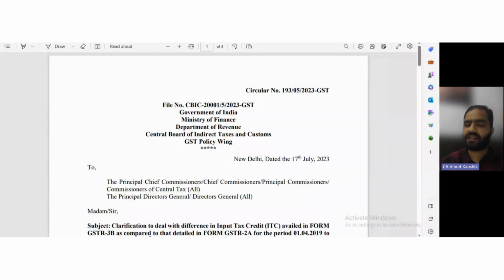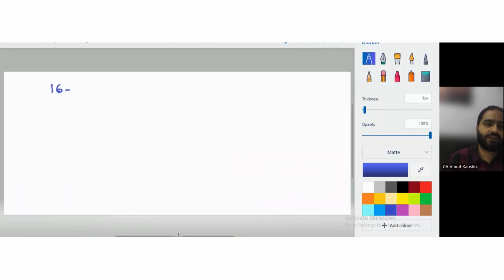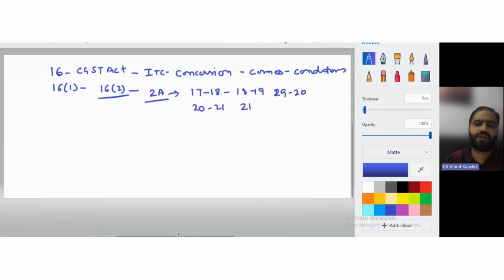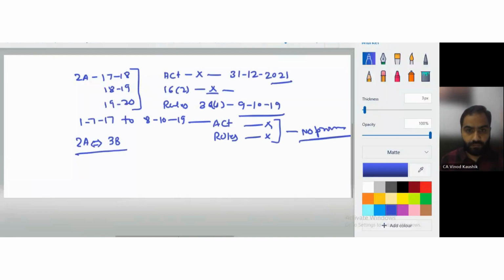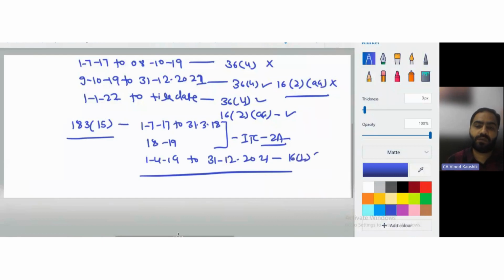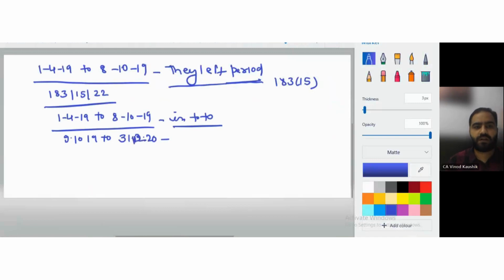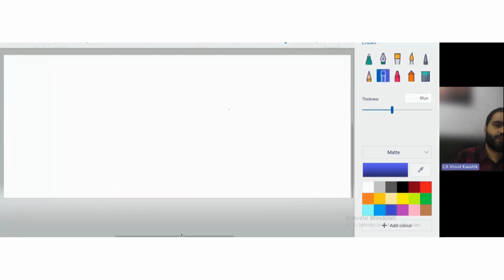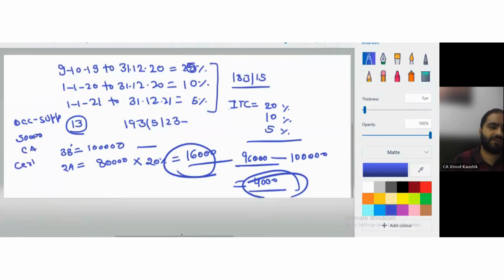"Decoding Tax Changes: Circular No. 183/15 & 193/05/2023 Explained | Latest Updates"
In this comprehensive video, we dive into the intricacies of the recent tax circulars that are causing waves in the financial world – Circular No. 183/15/2022 dated 27th Dec 2022 and 193/05/2023,  dated 17th July 2023. 📆💼

🔍 Circular No. 183/15/2022: Unravel the latest amendments that impact tax deductions and exemptions. We break down the changes step by step, providing real-world examples to help you understand the implications for individuals and businesses alike.

📈 Circular No. 193/05/2023: Stay ahead of the curve with a detailed analysis of this circular's significance for investments, capital gains, and more. Our expert panel dissects the fine print to give you a clear roadmap to navigate these changes effectively.

Whether you're a tax professional, business owner, or simply someone wanting to stay informed about the shifting tax landscape, this video is a must-watch. Don't let these updates catch you off guard – equip yourself with the knowledge you need to make informed financial decisions. 💡💰

About Channel
This channel is an initiative of Mr. Vinod Kaushik , FCA , B.Com(H) and Accredited trainer for GST I Mr. Vinod is a practicing Chartered Accountant  based at Delhi and looking after GST Appeals, Audits , consultancy, opinion and Departmental handling of GST matters I He is working for top most Indian and multinational companies throughout the Country I He has been among the top trainers of ICAI for training the members about GST and allied issues I He has completed and part of the top most candidates on training programme conducted by NACIN (CBIC Training body) Faridabad, Haryana I

He has been an active author on various social media platforms and tax blogs and has authored more than 100 articles on GST and Delhi VAT I

Follow me on below handles for daily tips, news, and discussions on the latest business trends.